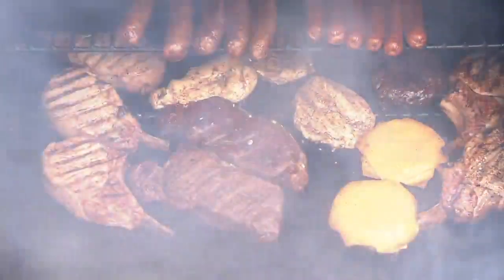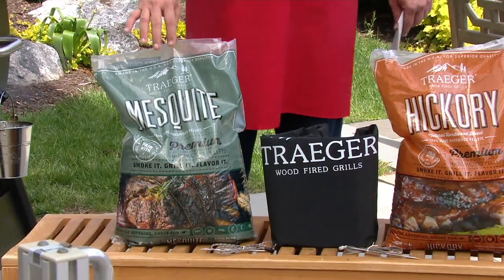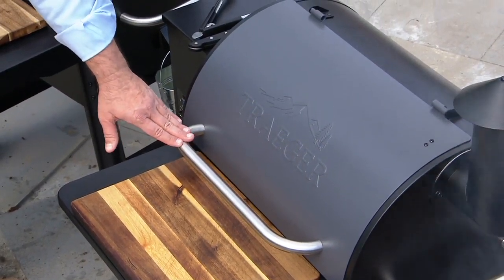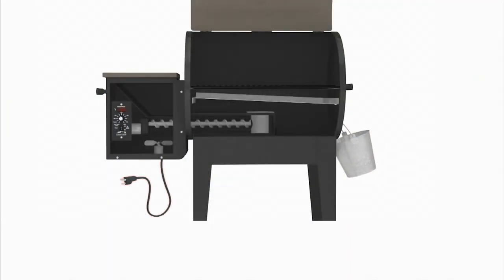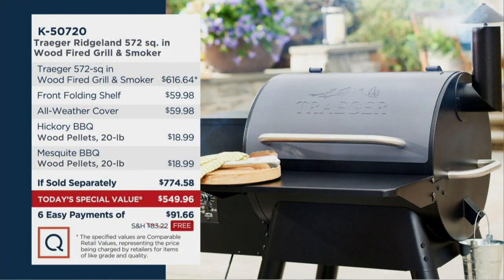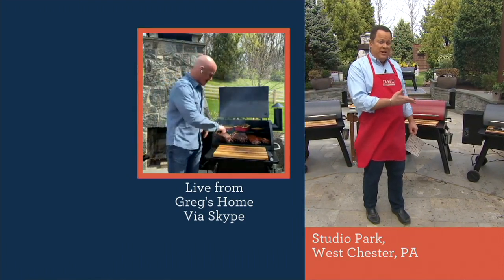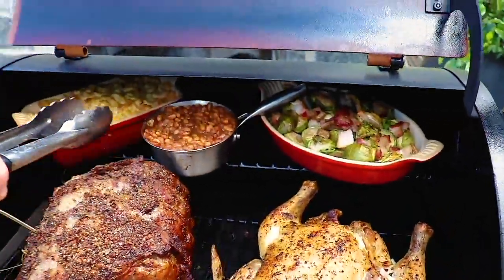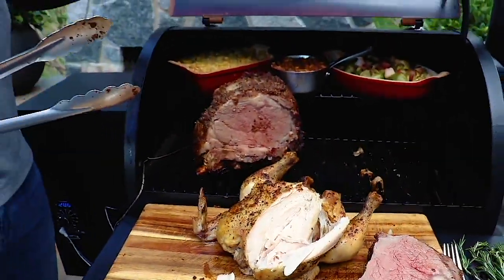Traeger Ridgeland 572 sq.in Wood Fired Grill & Smoker on QVC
Traeger Ridgeland 572 sq.in Wood Fired Grill & Smoker